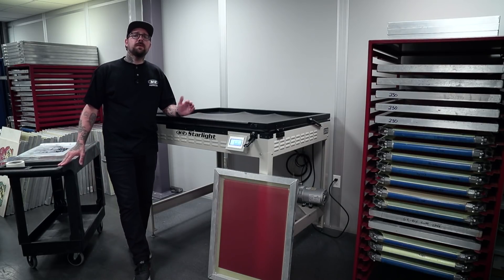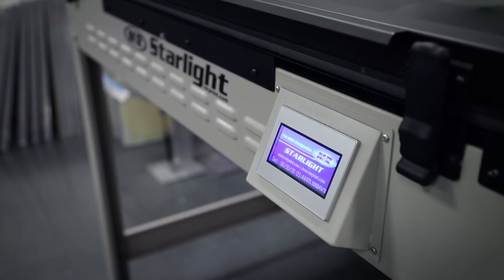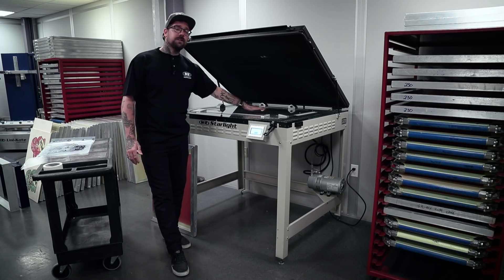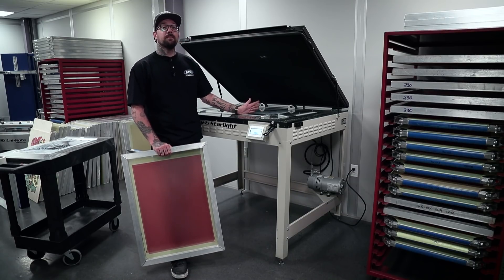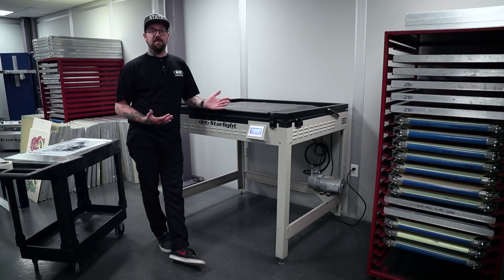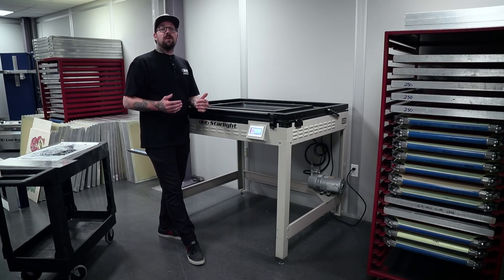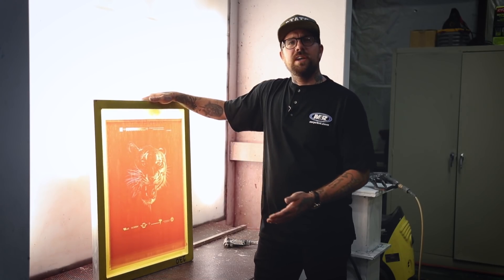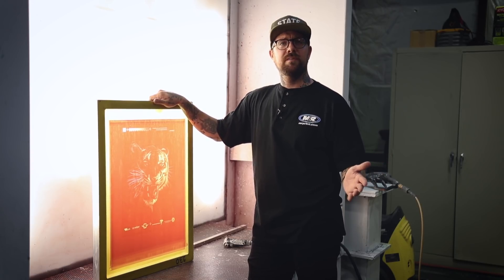Exposing Screens Using The Tri-Loc System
M&R presents Quick Tips with Casey Mann. Casey demonstrates how to expose screens using M&R's Starlight UV LED Exposure System with films previously aligned in part 1: Lining Up Film Fast For Tri-Loc Registration .